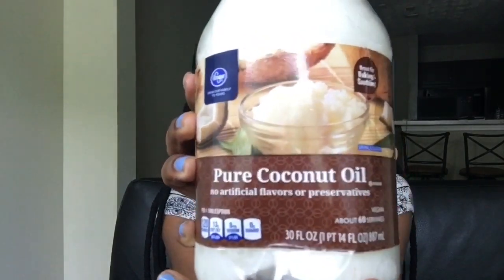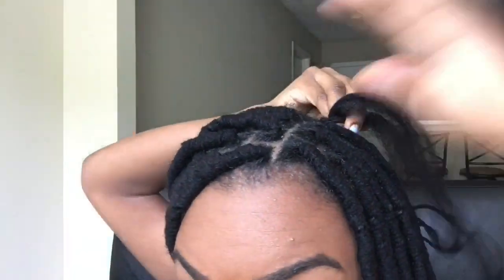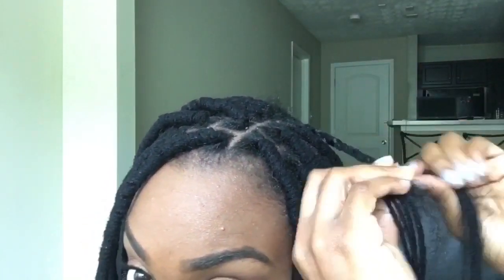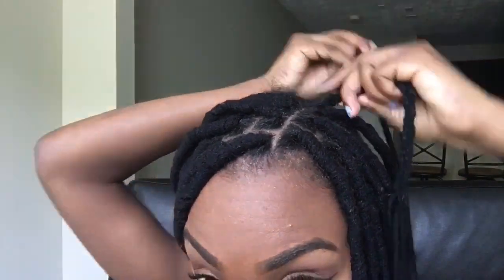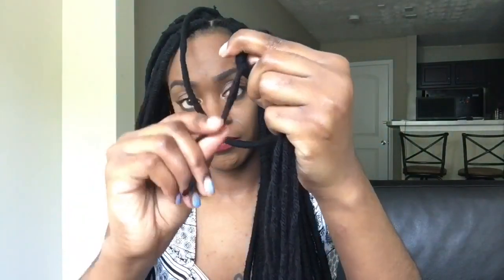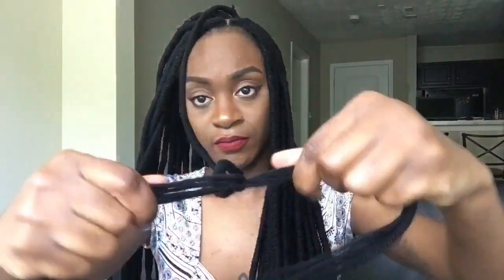Faux Locs PROS & CONS | Bonus Tutorial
Hey all!
I'm back to my favorite hair style... Faux locs created using yarn! Here's some information on them and a quick tutorial!

Products Mentioned:
-Coconut oil
-Red Heart Yarn (2 large packages)

Xoxo Jasmine Iman